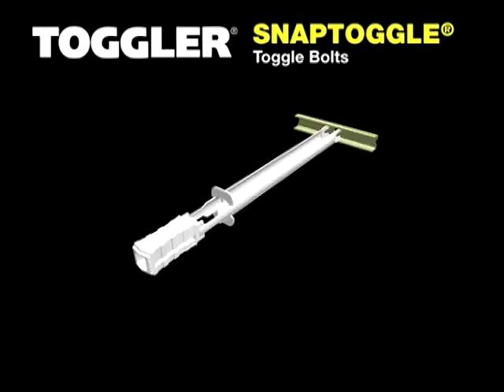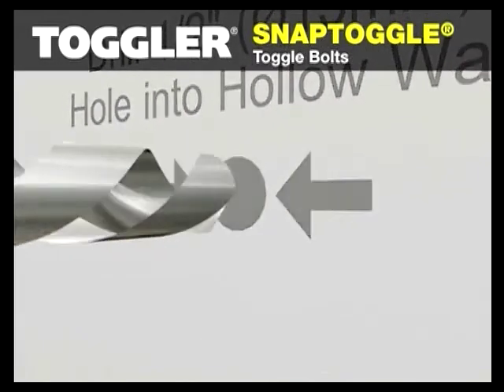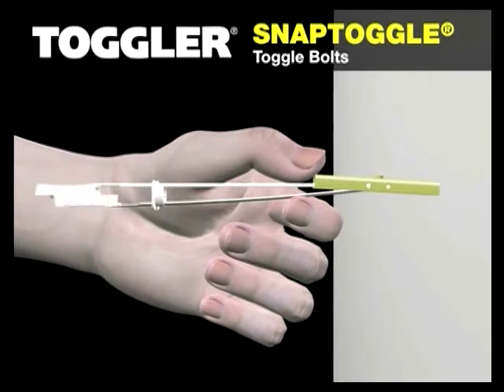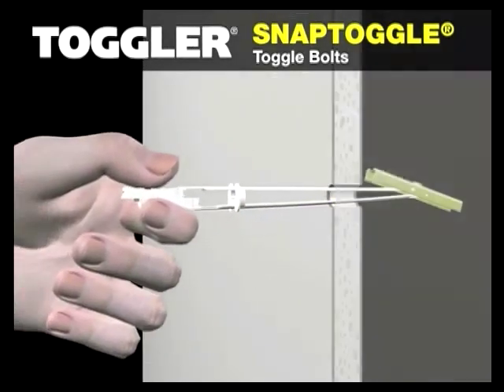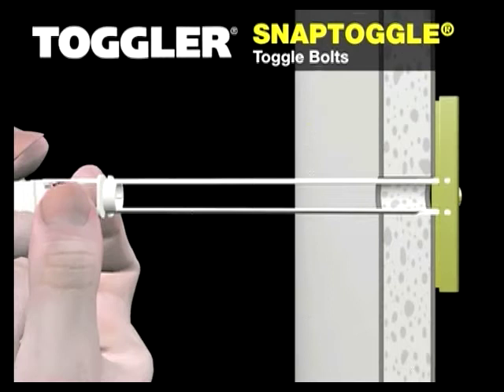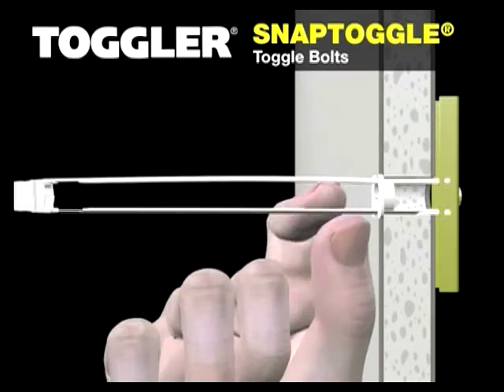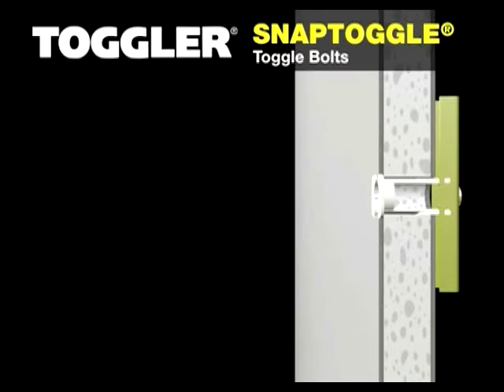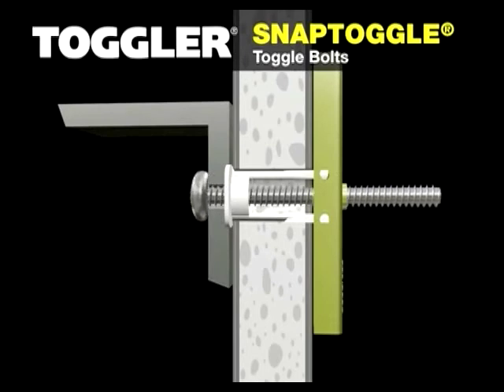How to Install a TOGGLER® SNAPTOGGLE Heavy-Duty Plasterboard Fixing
Learn just how quick and easy it is to install the TOGGLER SNAPTOGGLE®.

The TOGGLER SNAPTOGGLE® is no ordinary toggle bolt anchor. It is in fact arguably the best anchor on the market today; with its simplicity and speed of application, massive range of applications and fully tested, huge ‘tensile pull out’ and ‘shear’ strength. It is the ultimate answer to some of the most awkward and demanding tasks that professionals face when fixing to hollow materials such as cavity walls and ceilings.

Other toggle bolt fixings are usually clumsy and difficult to install, ruin the rear side of the wall when over tightened and require a huge hole to be drilled to fit the anchor through. The SNAPTOGGLE®, on the other hand, can be installed in less than 10 seconds thanks to its pivoting head and patented strap design, its weight distribution over the entire solid metal channel head prevents any damage being done to the wall or ceiling, and the anchors fit through a small 13mm hole!

– Save Time! So much quicker and easier to install than other comparable anchors
– Exceptionally strong! Up to twice as strong as old fashioned wing toggles
– Save Money! Turn a 2-person job into a 1-person job, and use shorter bolts
– Corrosion Resistant! Longlife Gold plating and stainless steel versions available
– Re-useable in the same hole! Remove the bolt without losing the anchor
– Versatile! Works in both cavity and solid material up to 90mm (240mm Long anchor available)